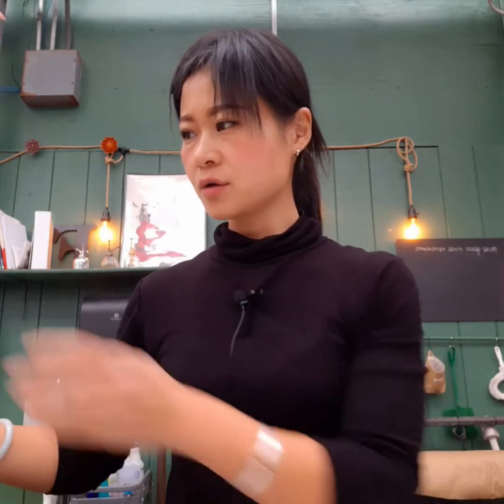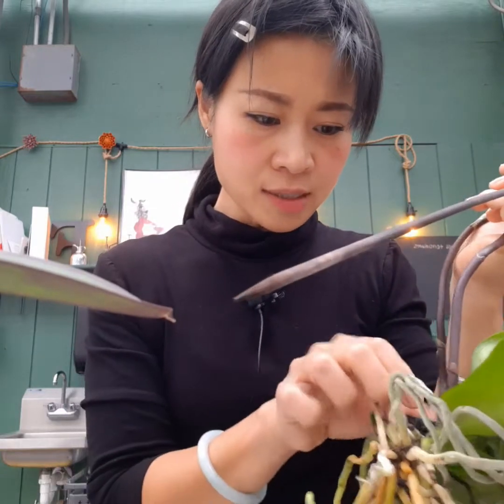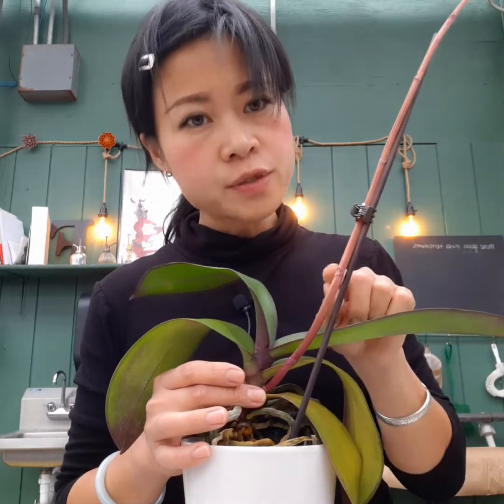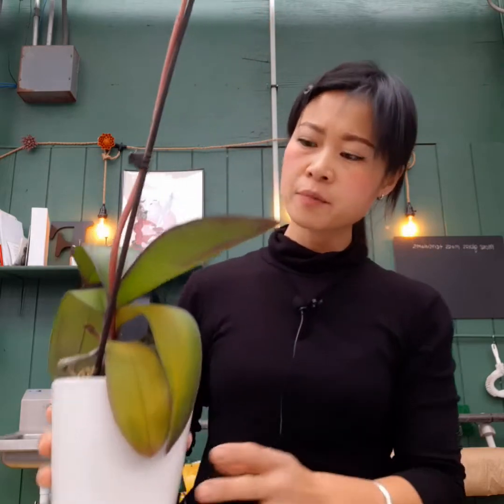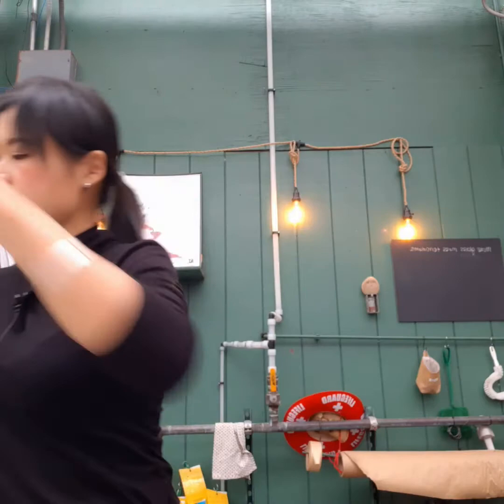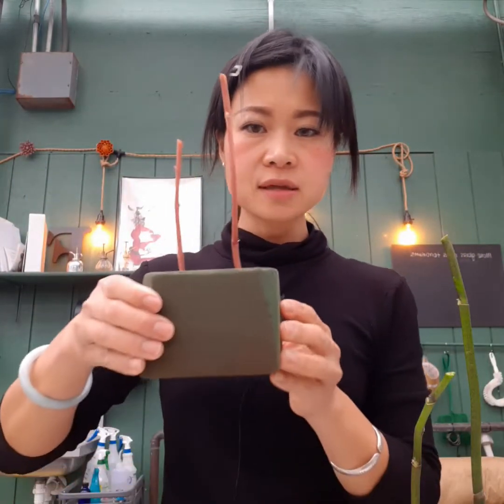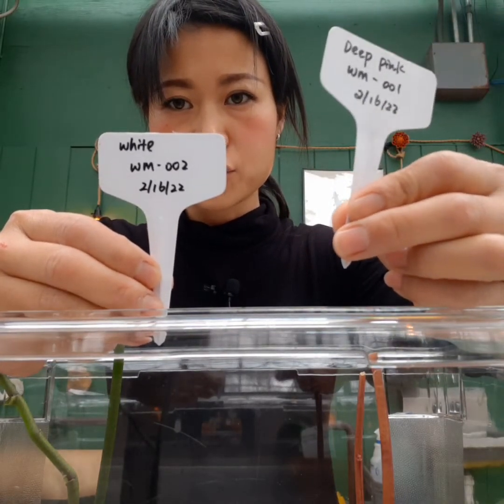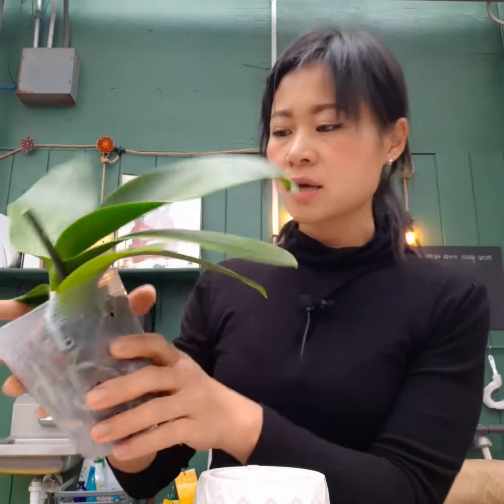Store orchid rescure 🧐😰‼️ and how to propagate the spent flower stalk!